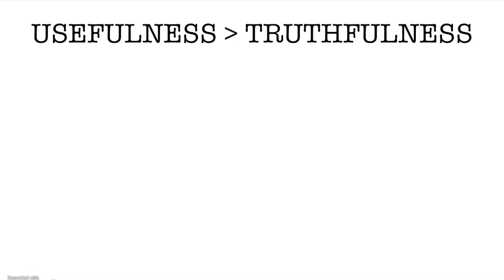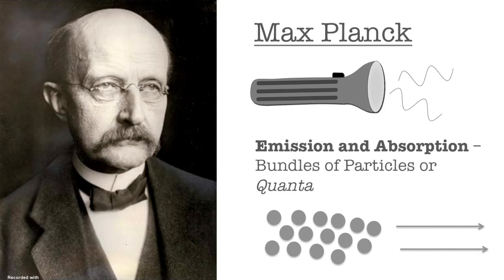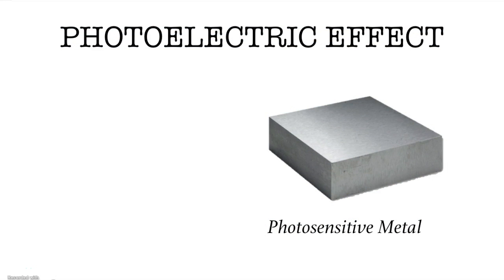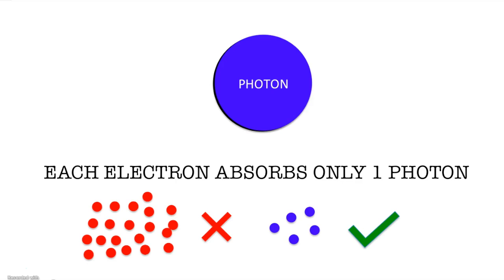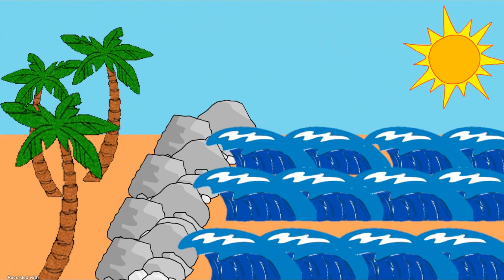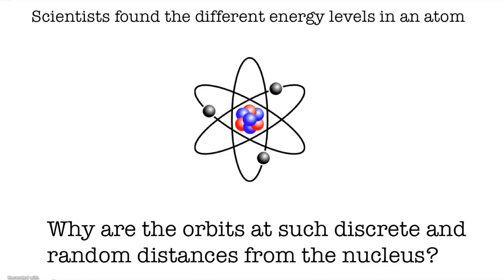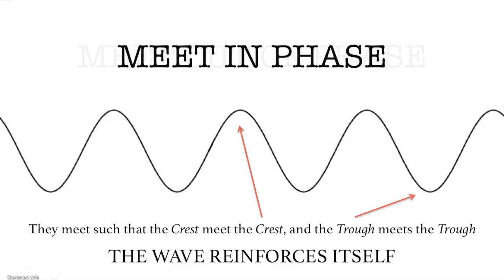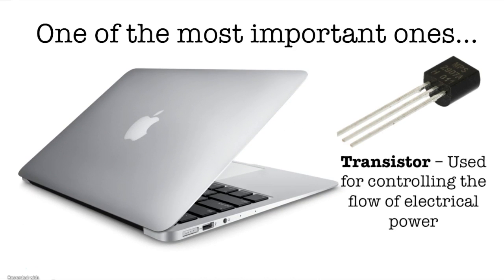Quantum Mechanics and its Impacts